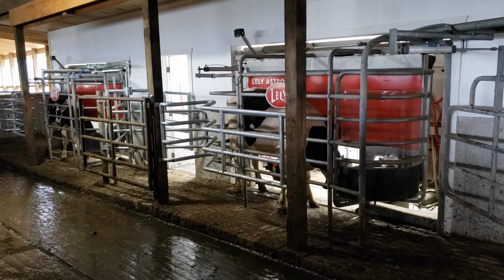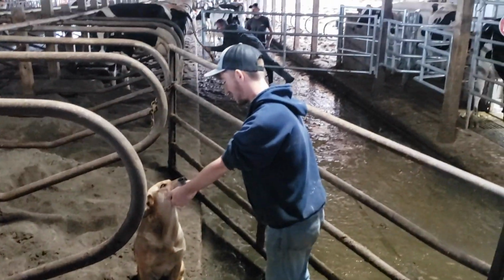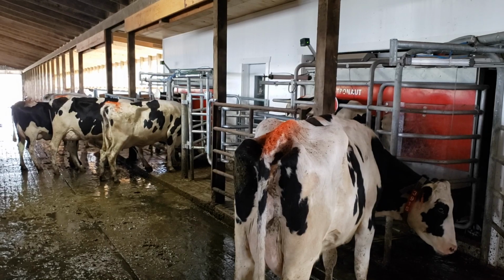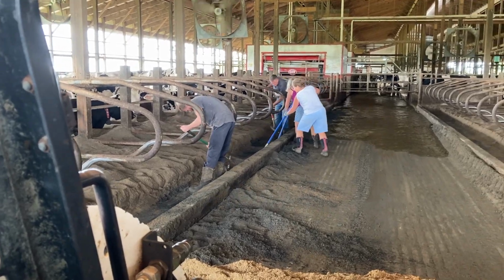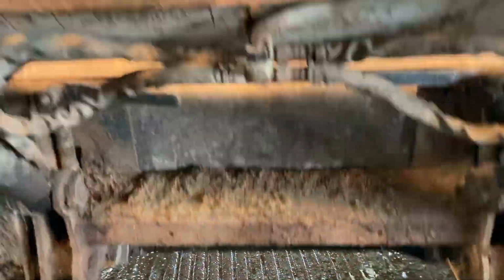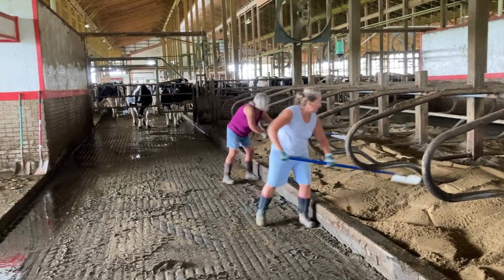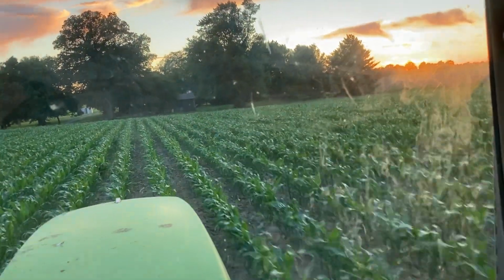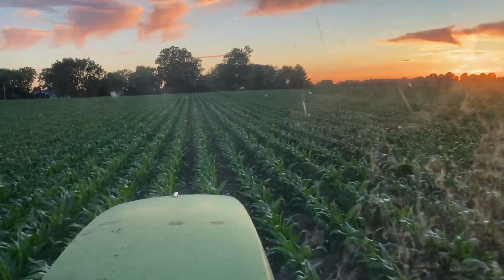Pre-training cows for Robotic milkers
We are pre-training our cows for Lely robot start up. Also cleaning free stall beds for the cows.